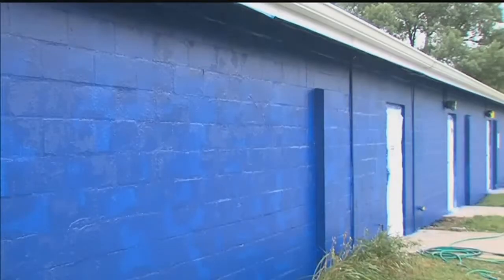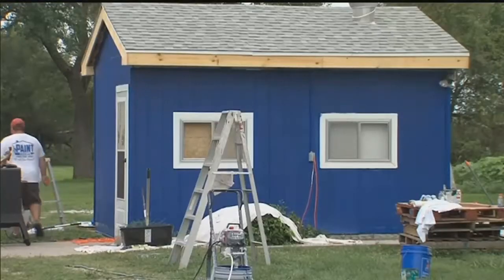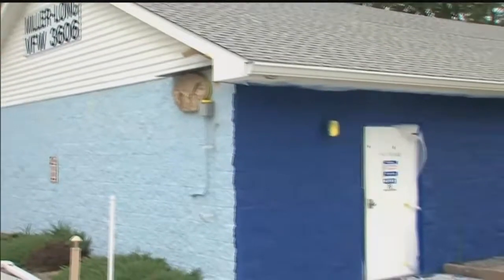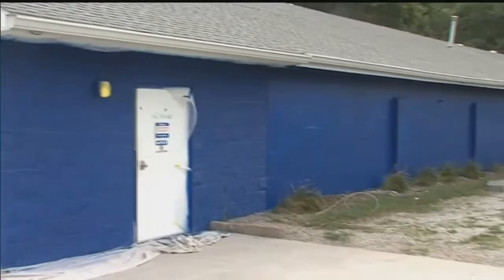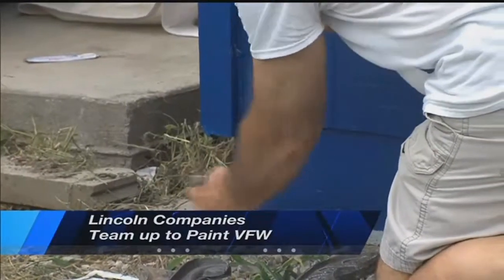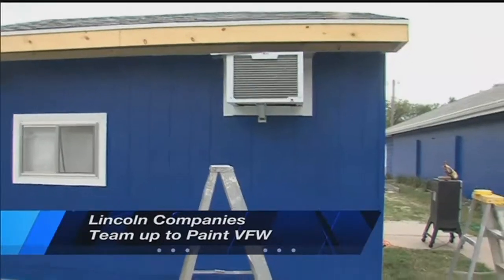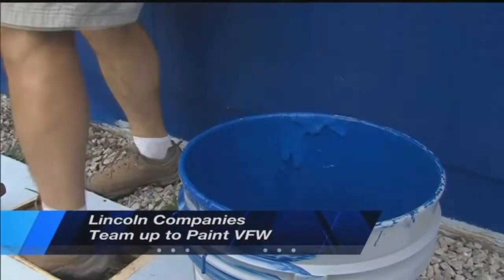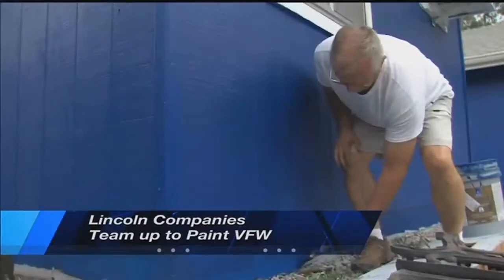VFW hall gets fresh coat of paint courtesy of 2 Lincoln businesses